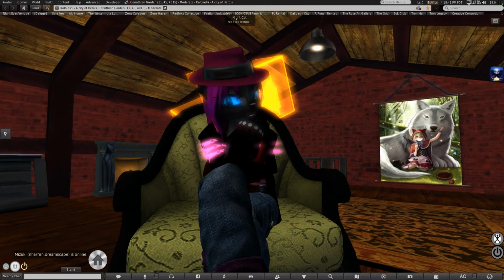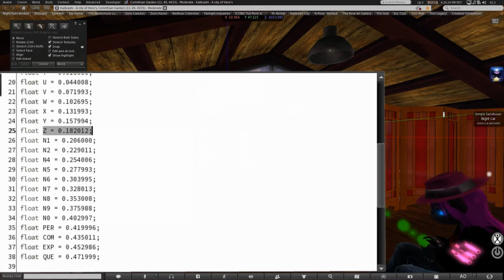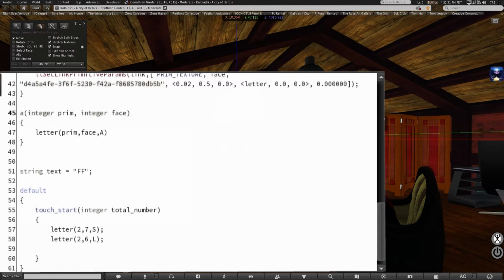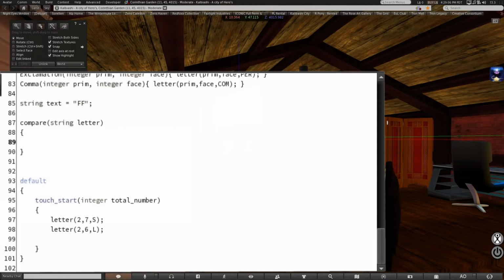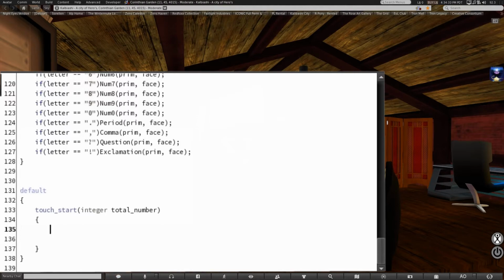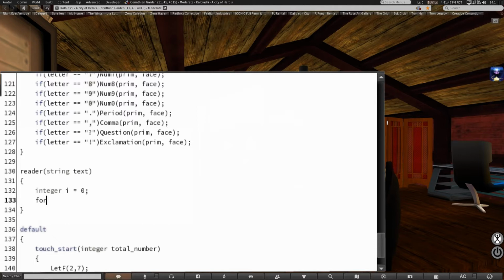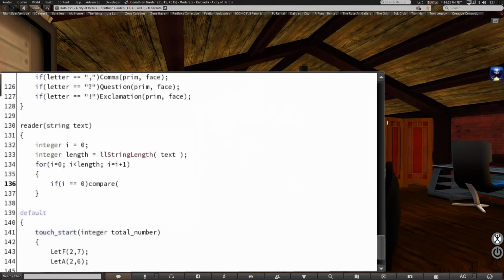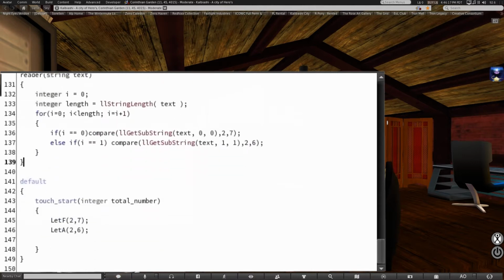Learn Linden Scripting Language (LSL) #56 - Message Board Pt 2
Here we continue to work on the message board by learning to parse a string of text into the right letters to put in the right slots.